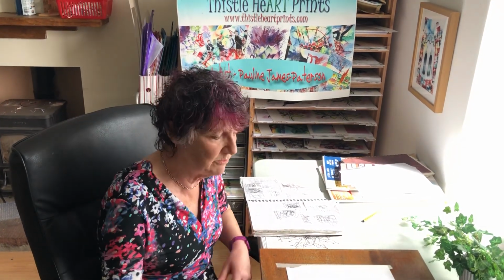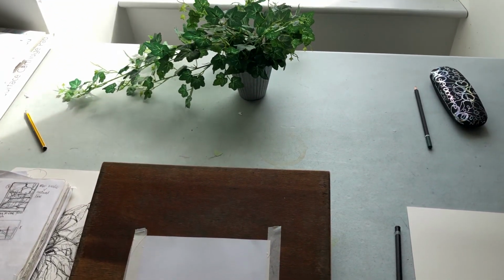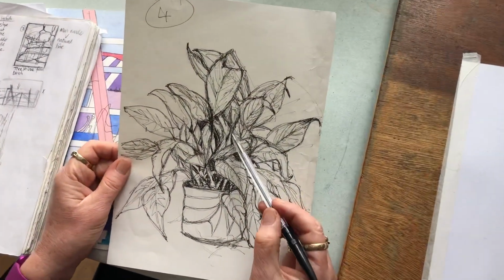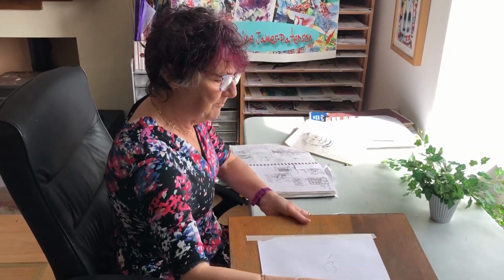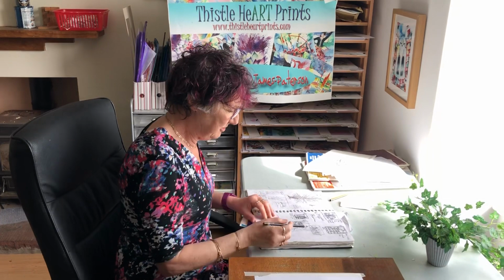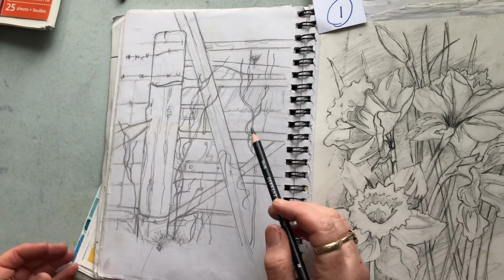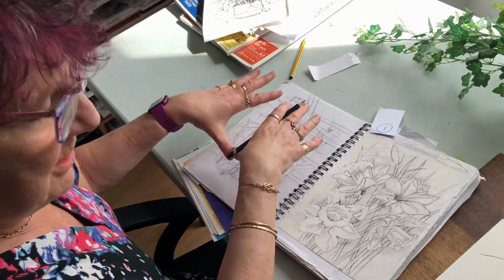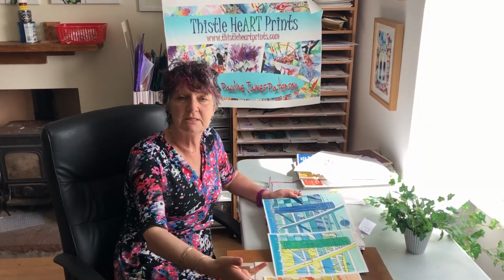HOW TO DRAW for those that think they can’t FREE DRAWING COURSE No.6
I show you how to do a “scribble” drawing where the mental process is more important than the result. I then explain the importance of “thumbnails” in drawing and introduce a project based on natural against man-made form.  At the same time we concentrate on shape and find a way of flattening 3 dimensional shape in landscape  to make it easier to see and draw.